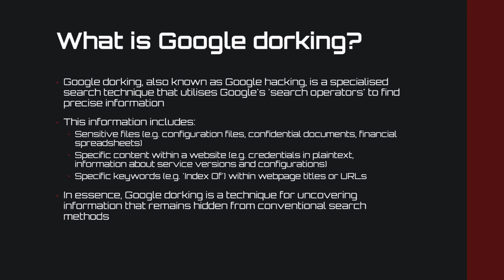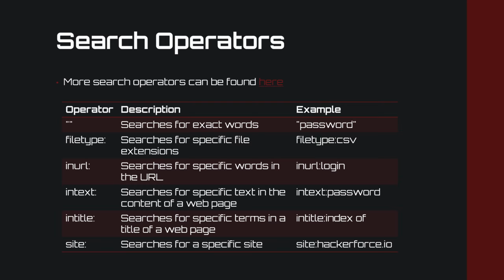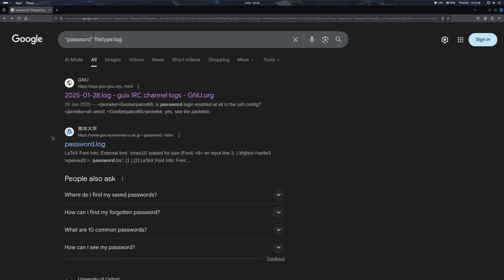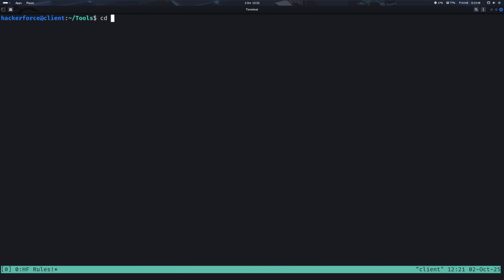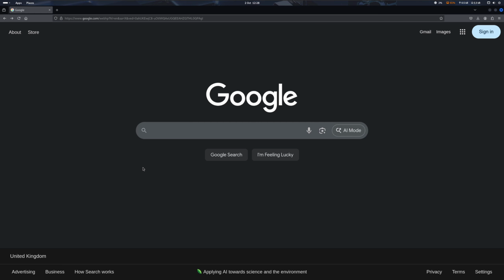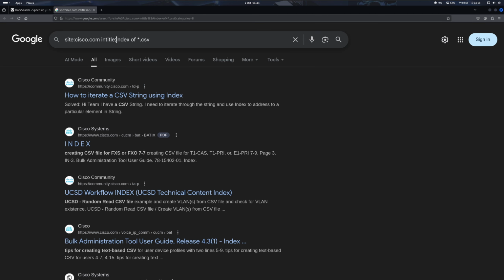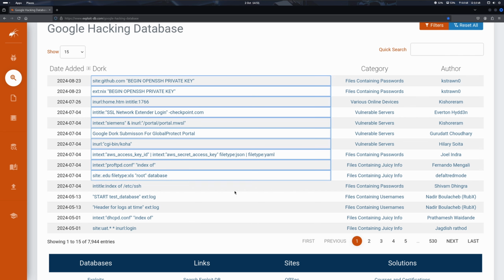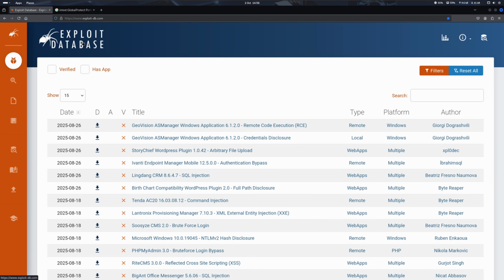Google Dorking | OSINT via Google's Search Engine | DorkSearch, GHDB & More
📌 About
You might be astonished by the wealth of intelligence that can be gathered using Google's search operators. From documents containing sensitive information (e.g. emails, telephone numbers, credit cards, passwords) to exposed web directories revealing the entire file hierarchy of a website.

In our latest HackerForce video, sunflower thoroughly explores this topic, covering:

- Anatomy of Google dorking (Google hacking)
- Google's search operators and their practical applications
- Leveraging Google for detailed manual information extraction
- Examining metadata of extracted documents for user and software intelligence
- Using DorkSearch to create interactive, advanced dorking queries
- Discovering exposed vulnerabilities through targeted Google queries
- Leveraging the Google Hacking Database (GHDB) to explore numerous sophisticated search queries

Whether you work in defensive or offensive cybersecurity, understanding the fundamental principles of Google dorking is essential. By the conclusion of this video, you will have gained comprehensive knowledge that can be applied to either protect vulnerable systems or identify potential security weaknesses.

⏱️ Timestamps
00:00 Introduction
01:14 What is Google dorking?
02:16 Google's search operators
04:27 The double quote ("") operator
05:25 Chaining operators & the 'filetype' operator
06:55 The 'site' operator
08:25 Using 'exiftool' to inspect file metadata
09:31 The 'intitle' operator & exposed web directories
10:40 The 'inurl' operator
12:06 Tool: DorkSearch
12:24 DorkSearch's 'Prebuilt' queries
14:40 DorkSearch's 'Builder' feature
16:36 Google Hacking Database (GHDB)
17:11 GHDB's category filters
18:37 Searching for vulnerabilities using GHDB
19:35 Upcoming